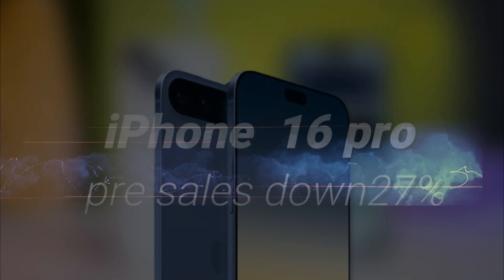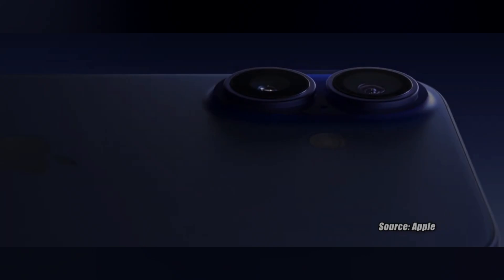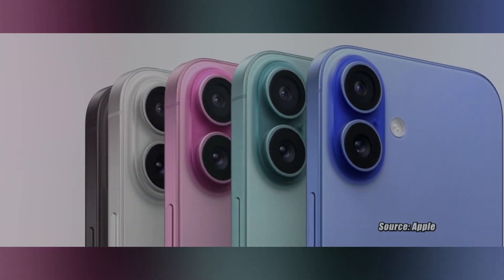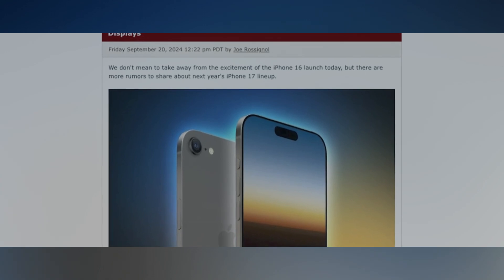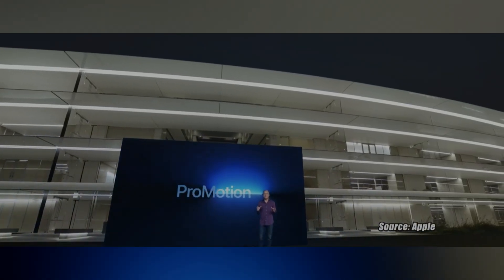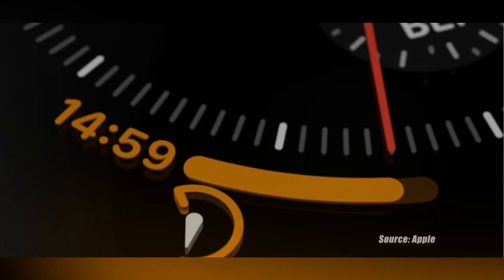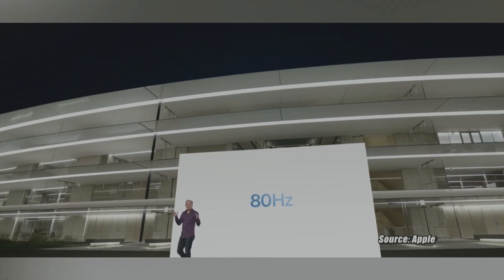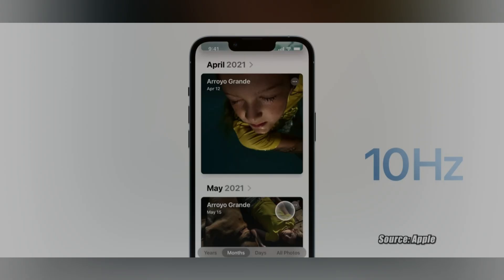iPhone 17 - THE BIG ONE IS FINALLY HERE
The iPhone 16 series, where things got real spicy. On one side, we’ve got sales of the Pro models slumping harder than you’d expect, while the regular and Plus models are flying off the shelves like it’s Black Friday every day. Why? Well, it’s pretty obvious—Apple boosted the RAM on these bad boys to 8GB, using the same A8 chip as the Pro models. That’s right, more memory for less money. Plus, the Apple Intelligence support? Yeah, that’s a game-changer. And let’s not forget, they threw in a new design just to keep things fresh.